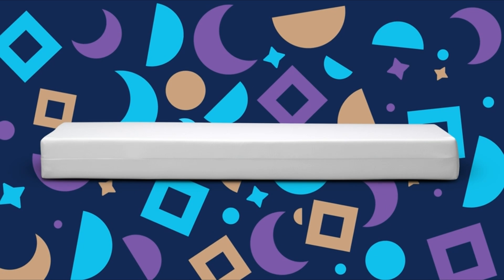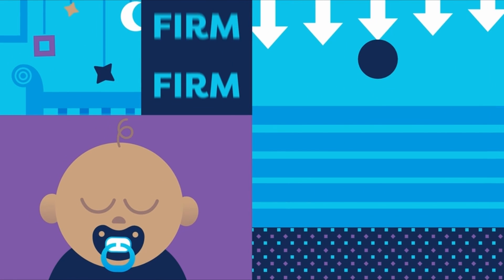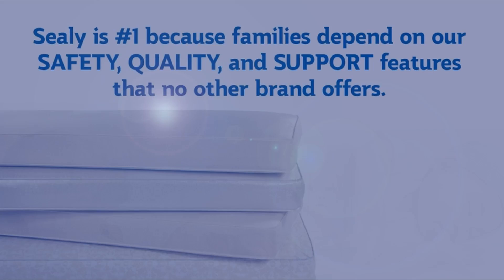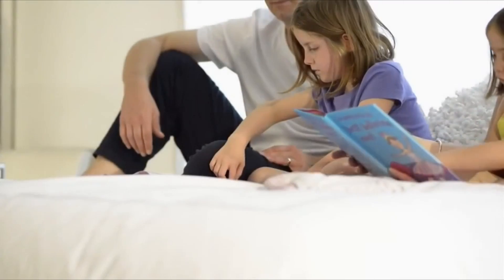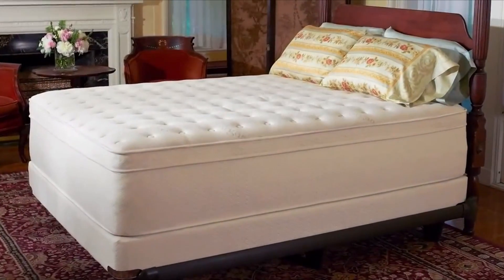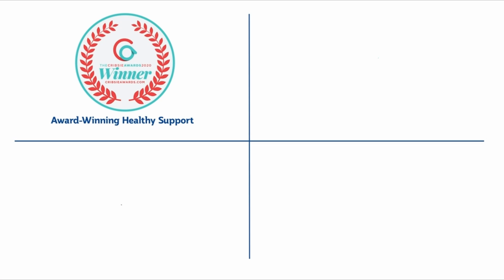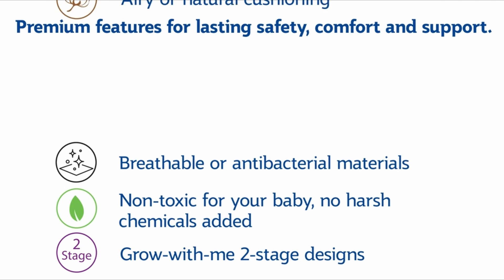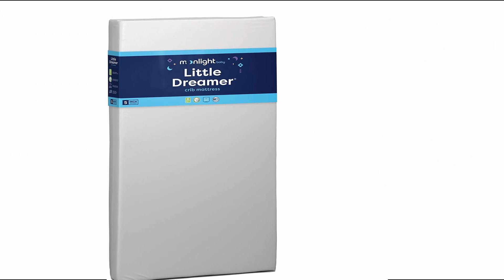Top 3 Best Crib Mattress 2022!🔥✅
Welcome beautiful people, Let's talk about the 3 best crib mattress 2022! I have made a list of the best crib mattress which will help you decide which one to choose.

Quick Links:✔
   introduction 0:00
3:Naturepedic Organic Crib 1:11
2:Sealy Soybean Foam Core Toddler 1:58
1:Moonlight Slumber Dual Sided 2:41

I have prepared this video guide for the best crib mattress 2022 to give you the ins and outs to help you make the right choice. So let's get started.
Because newborns spend the majority of their time sleeping, a crib mattress is one of the most important purchases you'll make as a new parent (no pressure, right?). First and foremost, it must be supportive and constructed of safe materials. Furthermore, it should be simple to clean in case of accidents and have dual firmness if you intend to use it when your baby grows into a toddler.
After reviewing the various "organic" mattresses on the market, we believe the Naturepedic Organic Cotton Lightweight Classic is the best option for parents looking for a crib mattress that is certified to the Global Organic Textile Standard (GOTS). Although the Naturepedic mattress isn't two-sided, it's sufficiently firm and provides the best balance of comfort and value of any organic mattress we looked at, many of which cost $400 or more.

3BestGadgets is a participant in the Amazon Services LLC Associates Program, an affiliate advertising program designed to provide a means for sites to earn advertising fees by advertising and linking to Amazon.com. As an Amazon Associate, I earn from qualifying purchases.